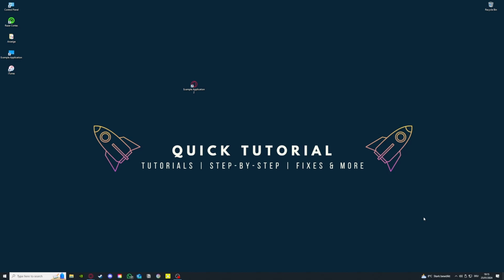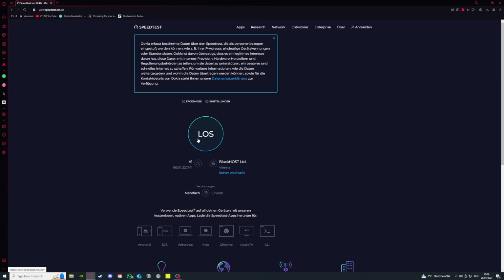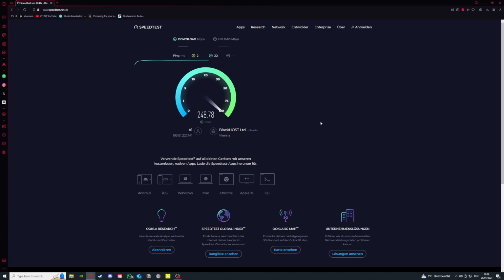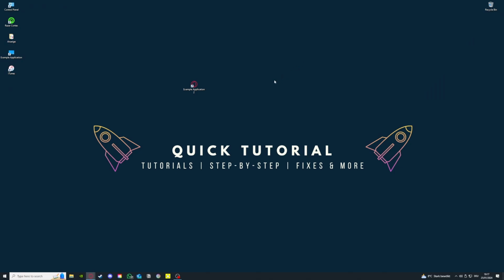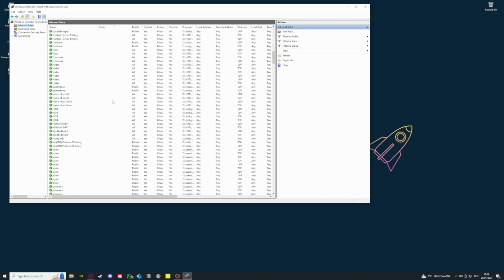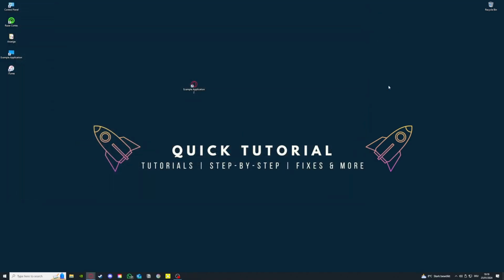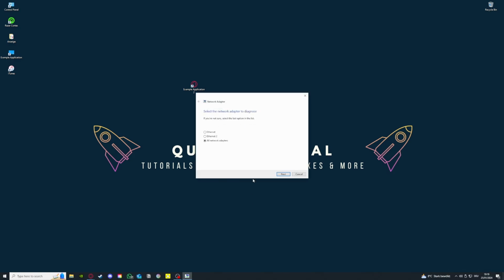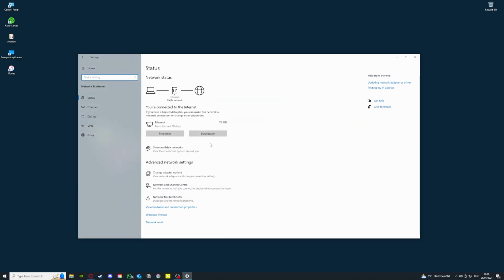HitFilm Won't Connect? Fix Sync, Login & Network Errors (2026)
HitFilm won't connect? This tutorial fixes sync errors, login failures and network problems when running HitFilm on Windows 10 and 11.

These are the Windows-level fixes that resolve most HitFilm problems — no downloads and no extra software needed. They run quickest-first, so work through them in order and stop as soon as HitFilm is working again.

0:00 Intro
0:45 Check the cable and the physical connection
2:15 Run a speed test
3:50 Move closer to the router
4:35 Restart the router
5:20 Check firewall connection permissions
6:05 Windows network troubleshooter
7:35 Wrap up

Fix HitFilm connection problems
HitFilm not syncing – how to fix
Fix network error in HitFilm
HitFilm login failed – fix
HitFilm can't connect – fix
Troubleshoot HitFilm cloud sync issues
HitFilm connection timeout fix
Fix HitFilm offline mode problem
HitFilm server not responding – fix
Fix HitFilm sync between devices
HitFilm network fix 2026
Repair HitFilm online connection